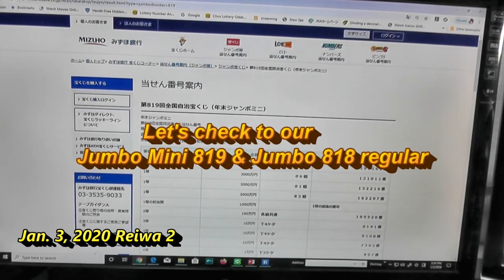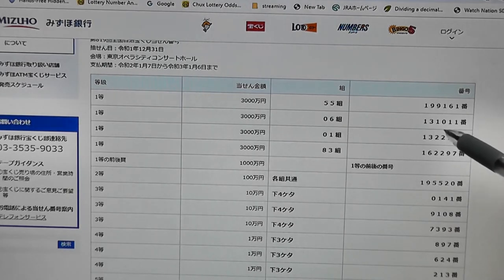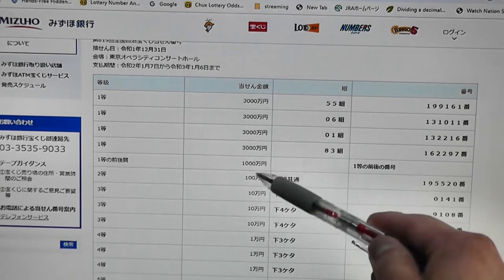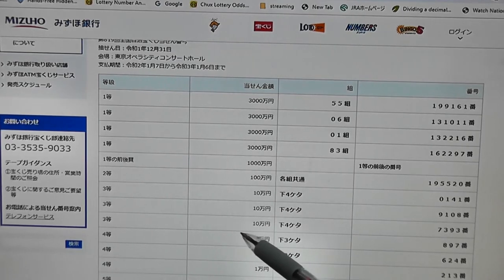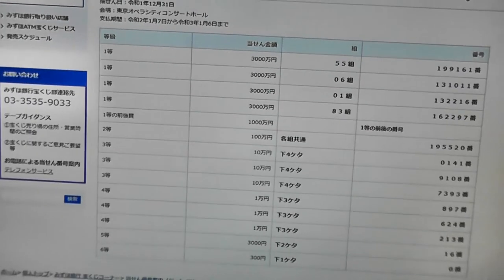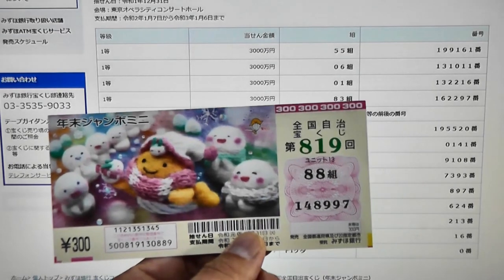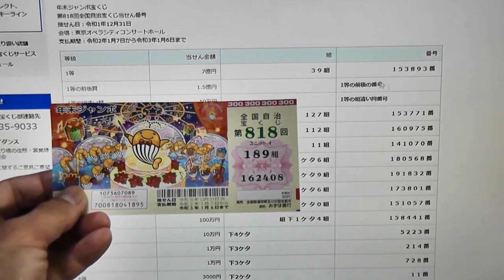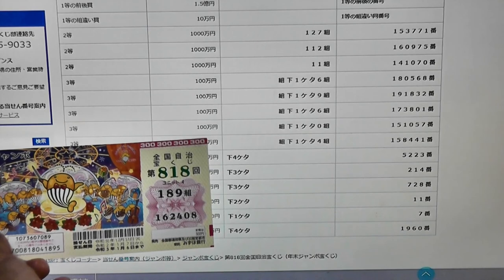How to check your Jumbo Mini 819 and Jumbo 818 for DEC 31,2019 Takarakuji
This video will show you how to check your Nenmatsu Jumbo Takarakuji tickets for Jumbo Mini drawing 819 and regular Jumbo drawing 818 for Dec. 31, 2019.  Good luck!

ATTENTION!  I realized that I didn't explain how to check 組下1ケタ(    )組.   This means that in your grouping, if the last digit is the same digit as the winning digit listed, and your numbers match the winning numbers exactly, you win!  Here is an example from the Nenmatsu Jumbo drawing 818. 組下1ケタ6組 180568番.  If you had 726 and had 180568, you are 100万 richer!!!  As long as the last digit in your grouping is a 6 and you have the exact numbers, you win!  Hope that clarifies how to check that part.

Bingo 5,
Japan Lotto,
Japan scratch lotto
Japan sightseeing,
Japan travel guide,
JAPAN,
Japanese banking,
Japanese culture,
Japanese language,
Japanese,
Japanican,
lottery,
takarakuji,
things to do in Japan,
Tokyo,
Typhoon in Japan,
visit Japan,